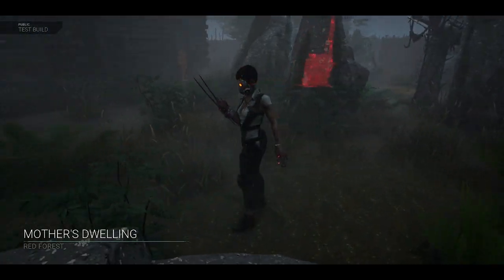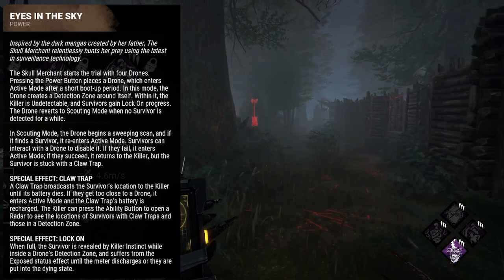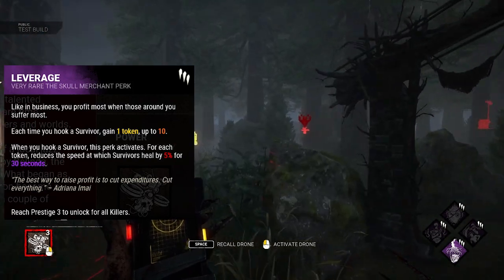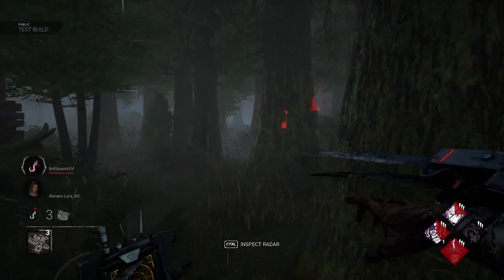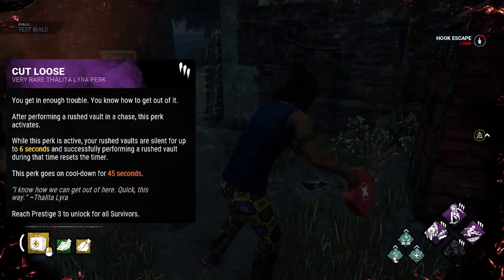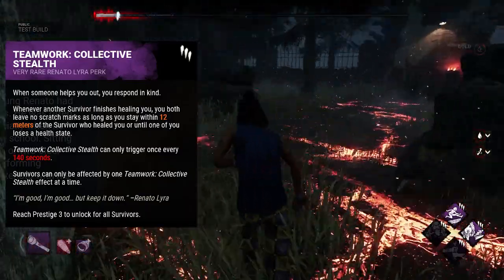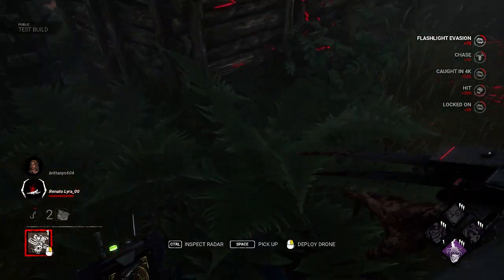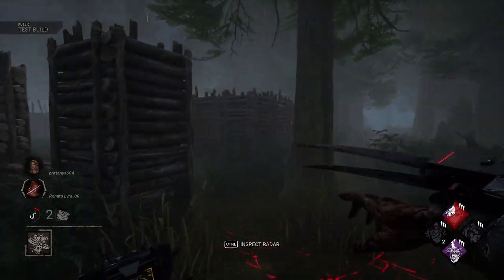New Characters and Perk Updates | Dead by Daylight PTB Changes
The Skull Merchant is one of the latest non-licensed characters coming to Dead by Daylight, first introduced in the PTB update 6.6.0. Watch all the way through for an in depth look at all the changes that the PTB brings.